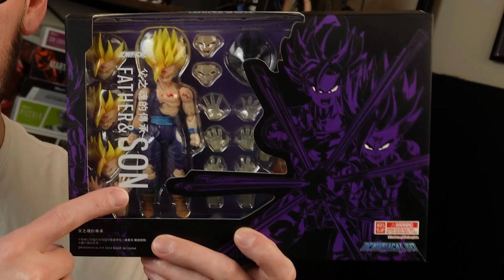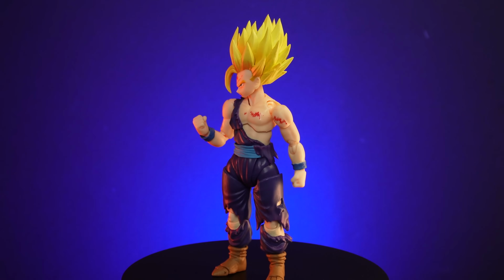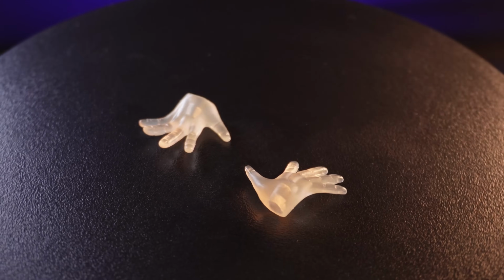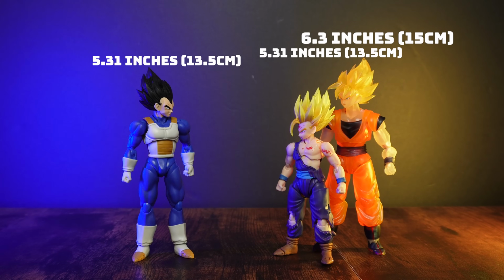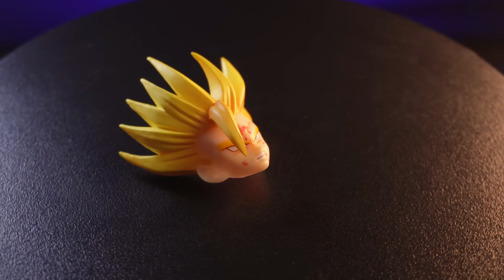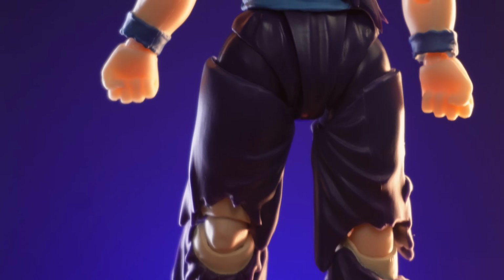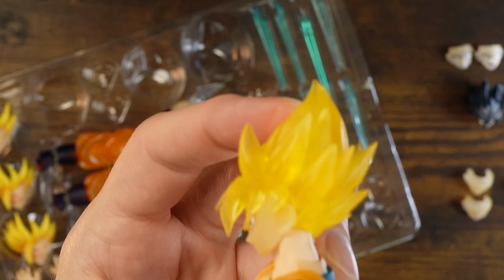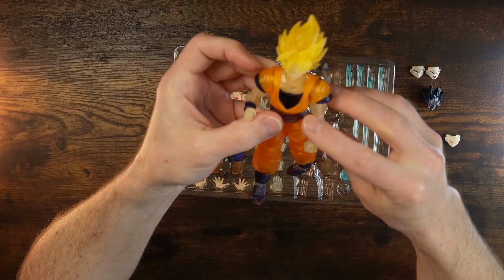You Shouldn't Feel Bad if You Missed this Set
I review the Demoniacal Fit - Father and Son. Ordered this on 5ktoys, but it has sold out (twice). If you're a Dragon Ball Z fan then these could interest you, but it's certainly no SHFiguarts level. Initially impressed with what I saw, my feelings changed quickly with this Demoniacal Fit - Goku and Gohan two-pack.

🎶 I use Artlist for all of my sound effects and music.